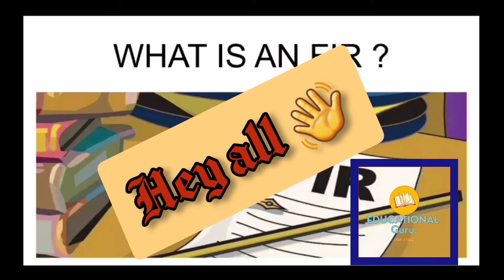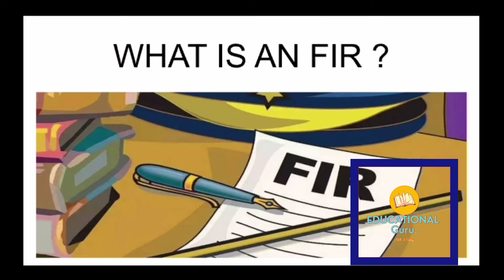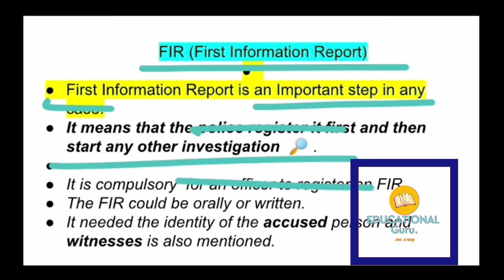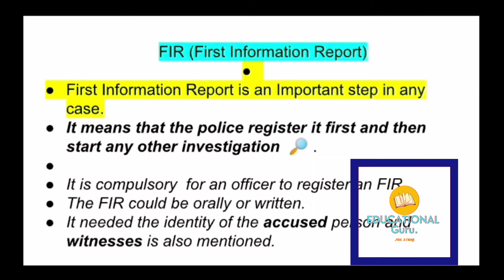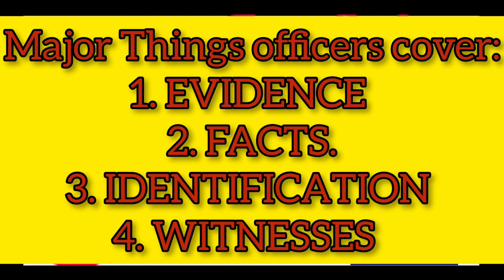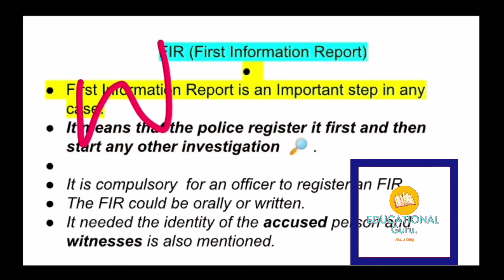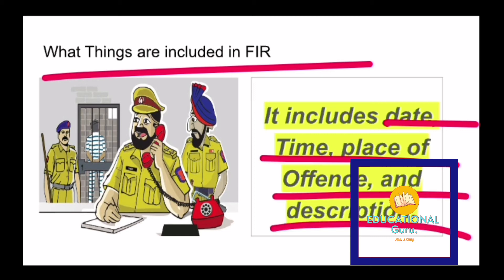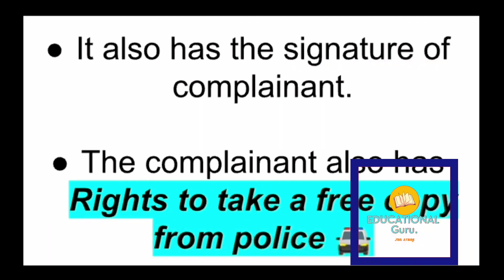What is an FIR? What are the Requirements ? ncert educational exam knowledge @Educational Guru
Hey Guys welcome to Educational  Guru 😃😃
Welcome to  A brilliant  channel for Studying NCERT N KNOWLEDGEABLE  VIDEOS .

WE PROVIDE BEST STUDY IN FREE.

WE HOPR THIS VIDEO WILL HELP YOU TO CRAK YOUR SOCIAL SCIENCE , SCHOOL OR COMPETITATIVE  EXS TOO .

THIS VIDEO US BASICALLY ABOUT HOW AN FIR IS REGISTERED?
WHO IS THE MAIN PERSON IN WHOLE CASE?
WHO IS THE COMPLAINANT.?
N MANY MORE SO DO WATCH THIS VIDEO TILL THE END @ educational Guru.